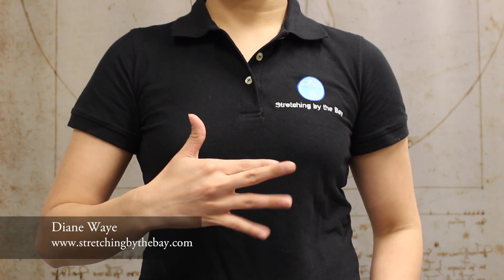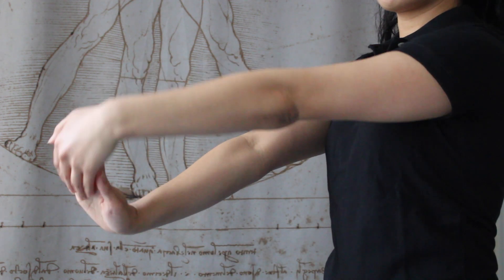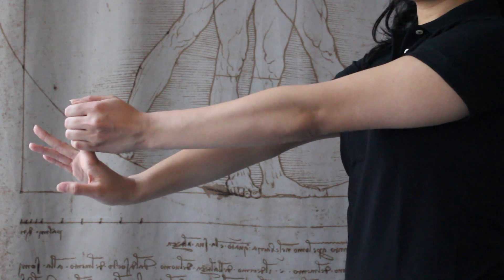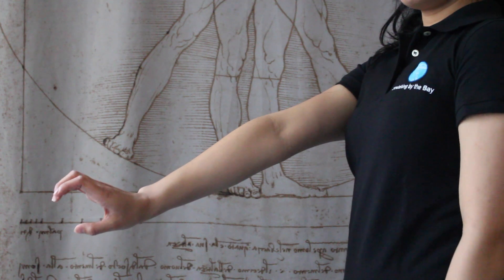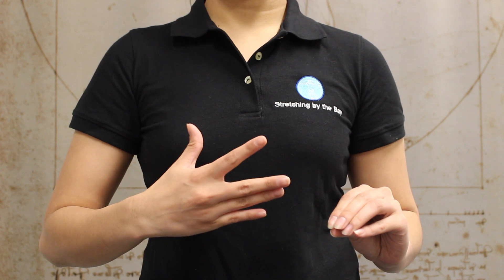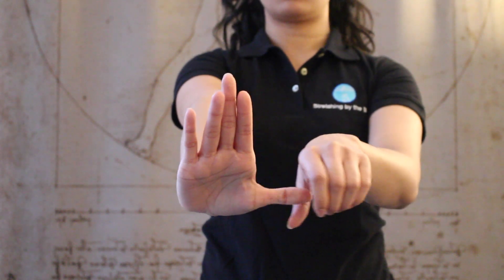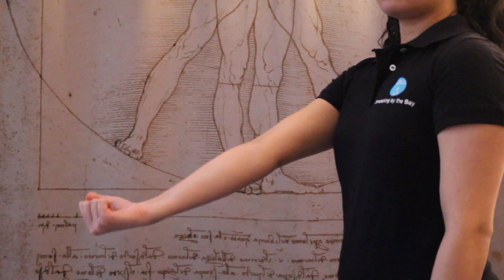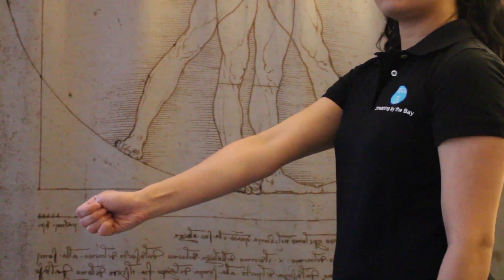Wrist and Finger Care, Mattes AIS by Diane Waye of StretchingbytheBay.com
Active Isolated Stretching, The Mattes Method, Self-Care for your wrists & fingers.
Just a fraction of Aaron Mattes' hand and forearm self-care, this video can get you started or refresh your technique for flushing, gently stretching, and energizing your wrists!
Mattes has the best AI Strengthening exercises also to counterbalance the repetitive motions so many of us do, and to improve dexterity and skill for musicians, athletes, surgeons, artists or anyone seeking to improve how their hands feel and perform :)
Hand modeling & videography by Isa Musni @i.s.agram
Movements guided & narrated by Diane Waye of StretchingbytheBay.com in SF.

 discover Bounce Back from Back Pain